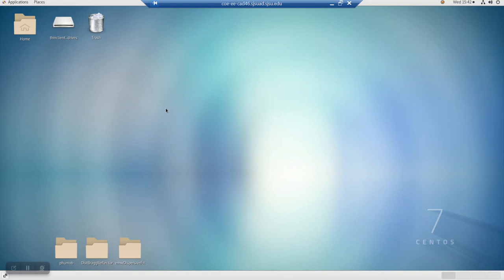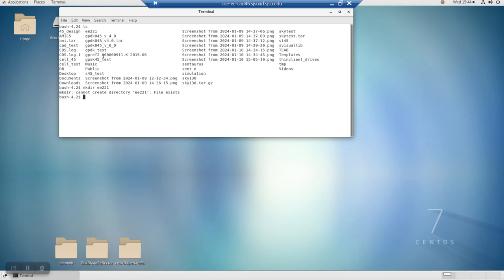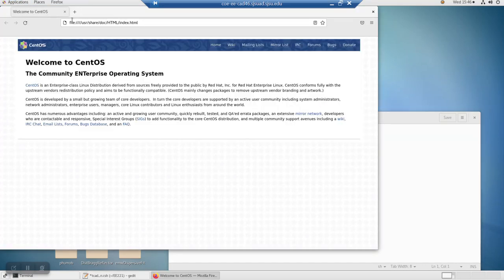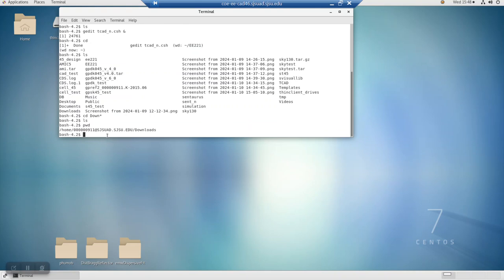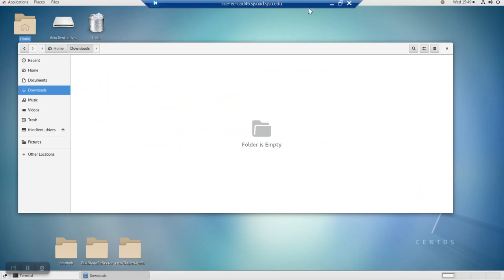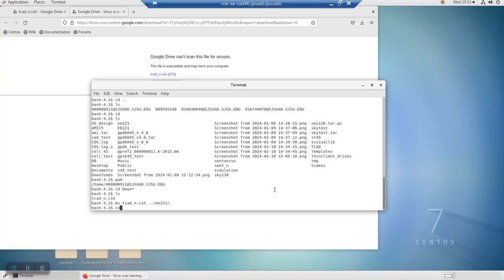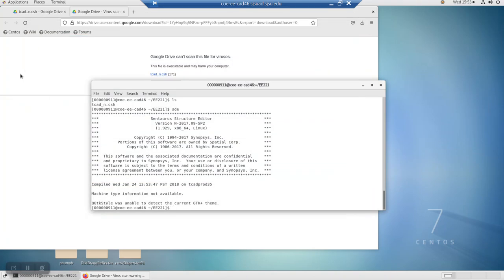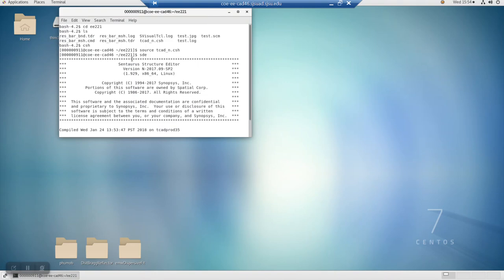Setting up the Environment to run TCAD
You needs a vlaid lcinese for these tools.  The are no free, legal tools.